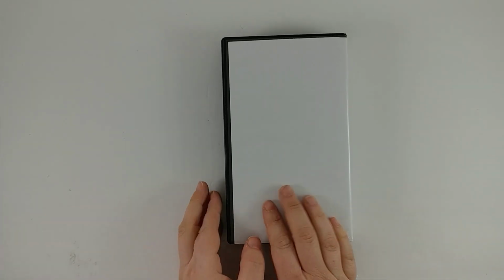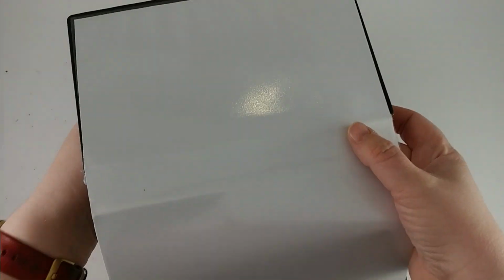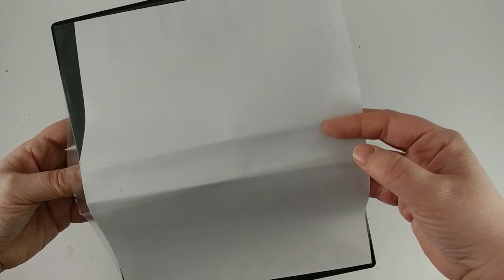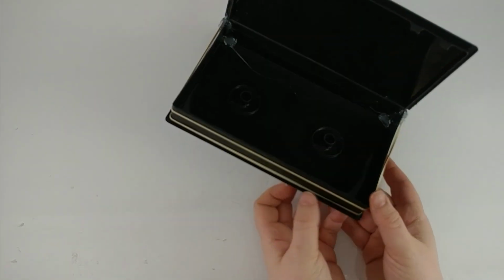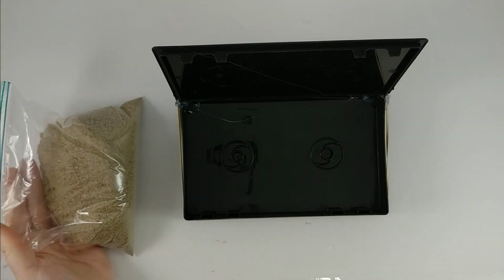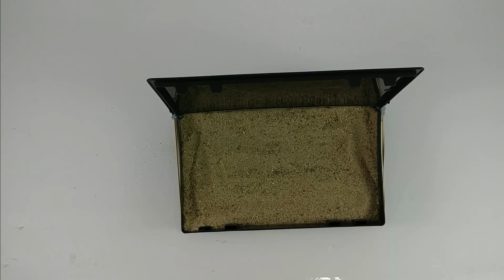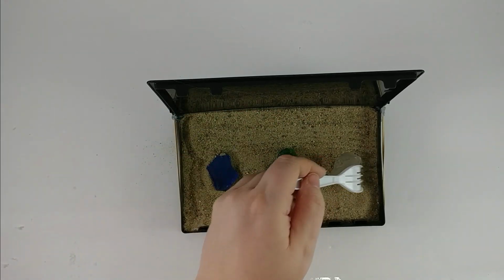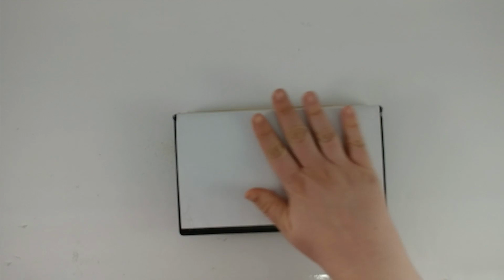DIY Rock Garden | Teen & Adult Take & Make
Make your own portable rock garden housed within an upcycled VHS case.
Part of the Ashland Public Library Take & Make crafts for Teens and Adults.

This project was originally posted New Years 2020:
2020 has come to an end? Check!
The New Year now approaches,
And we’ll take the time to stop and reflect.

This year we’ve learned a lot academic.
Our lives are sure different
Navigating this endless pandemic.

Let’s hope next year we have no more big shocks.
We’ll craft with promise and hope
To make a Zen garden with sand and rocks.